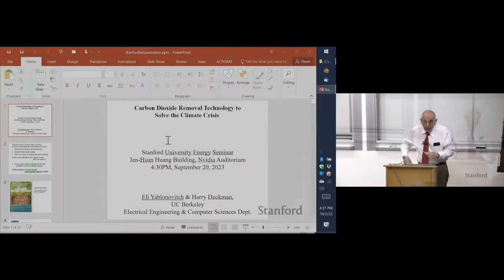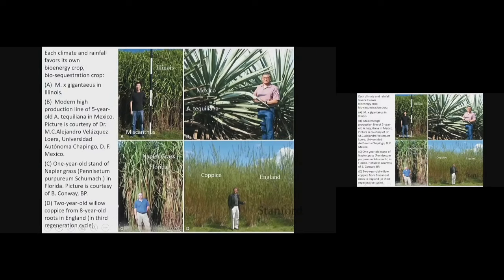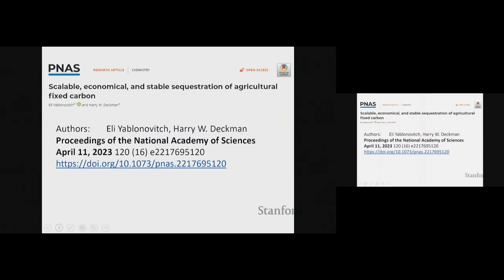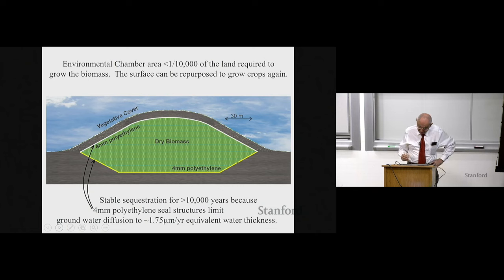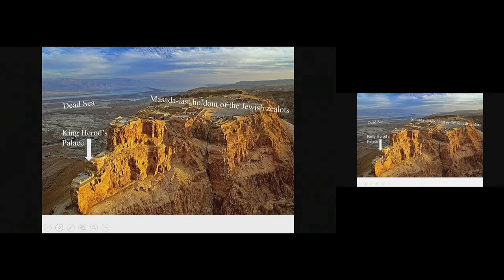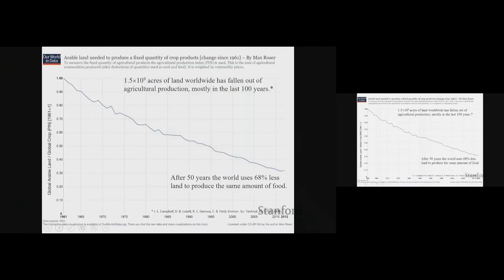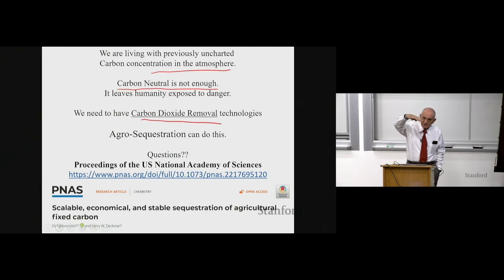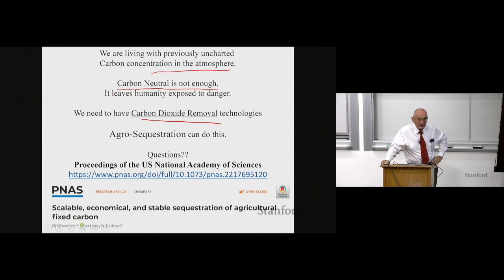Carbon Dioxide Removal to Solve the Climate Crisis | Yablonovitch | Energy Seminar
Abstract: In 1977, the physicist Freeman Dyson1 proposed the burial of biomass, as a scalable, economical solution to the CO2 problem.  Today we know2 that the harvested vegetation should be buried in an engineered dry Environmental Chamber.  Plant biomass can be preserved for thousands of years by burial in a dry environment with sufficiently low thermodynamic “Water Activity”, which is the relative humidity in equilibrium with the biomass.  A “Water Activity” less than 60% will not support life, suppressing anaerobic organisms, thus preserving the biomass for millenia.  Current agriculture costs, and burial costs indicate US$60/tonne of sequestered CO2 which corresponds to $0.53/gallon of gasoline.  If scaled to the level of a major crop, existing CO2 can be extracted from the atmosphere and sequester a significant fraction of prior historical CO2 emissions.

1.  F. J. Dyson, “Can we control the carbon dioxide in the atmosphere?” Energy 2, 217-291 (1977).

2. E. Yablonovitch, & H.W. Deckman, “Scalable, Economical, and Stable Sequestration of Agricultural Fixed Carbon”,

Proceedings of the National Academy of Sciences 120(16), e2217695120 (April 11, 2023)

Biography: Prof. Yablonovitch introduced the idea that strained semiconductor lasers could have superior performance due to reduced valence band (hole) effective mass. With almost every human interaction with the internet, optical telecommunication occurs by strained semiconductor lasers. He is regarded as a Father of the Photonic BandGap concept, and he coined the term "Photonic Crystal". The geometrical structure of the first experimentally realized Photonic bandgap, is sometimes called “Yablonovite”.

In his photovoltaic research, Yablonovitch introduced the 4(n squared) (“Yablonovitch Limit”) light-trapping factor that is in worldwide use, for almost all commercial solar panels. He was elected to NAE, NAS, NAI, AmAcArSci, and as Foreign Member, UK Royal Society.